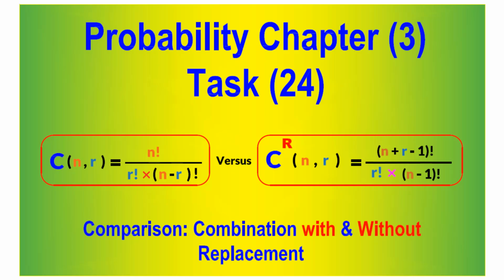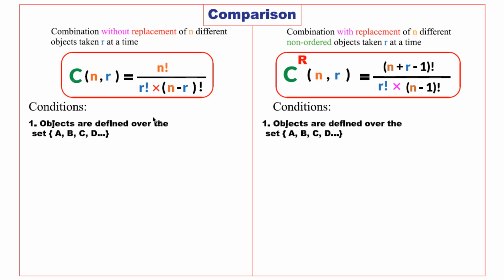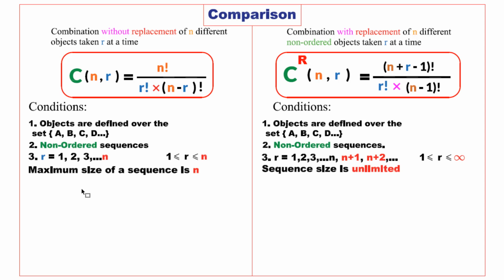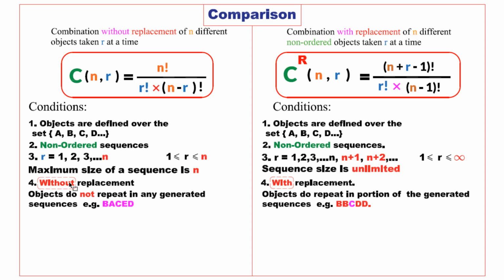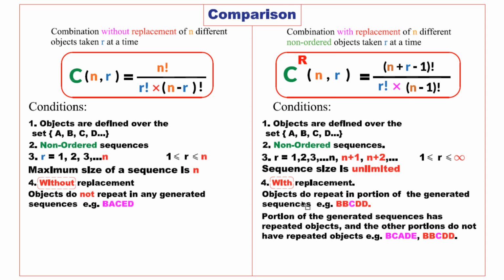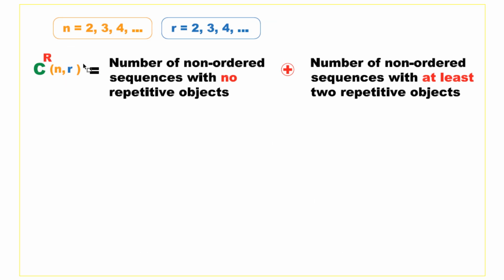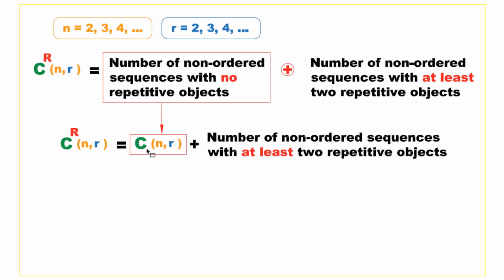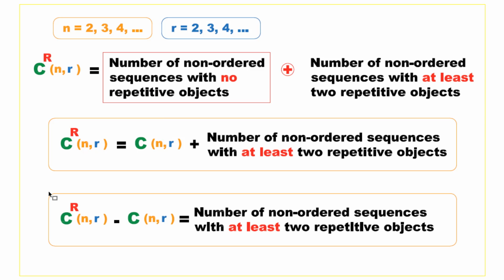Probability 24, Combination with Versus without Replacement